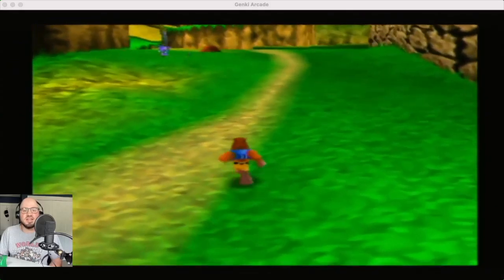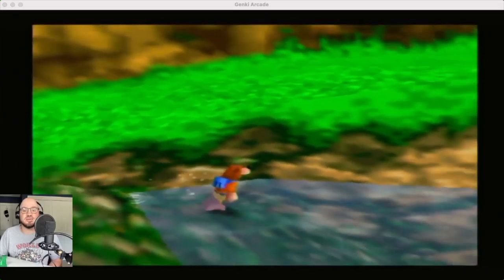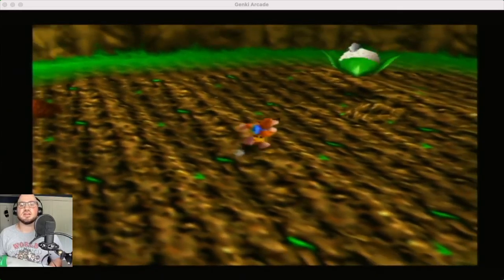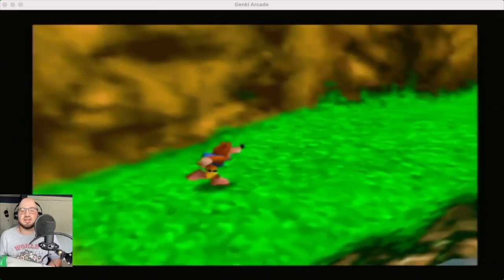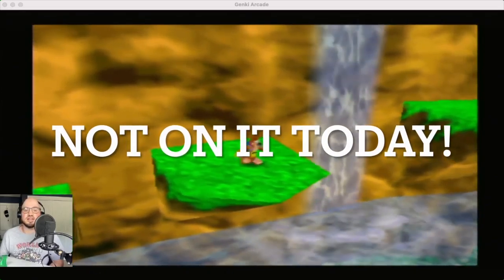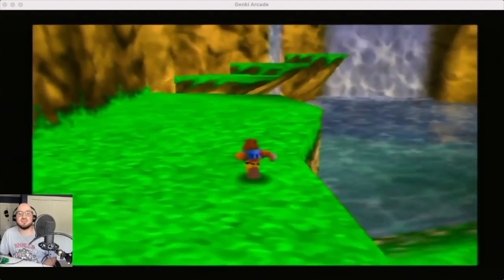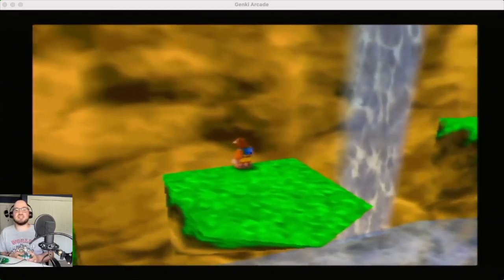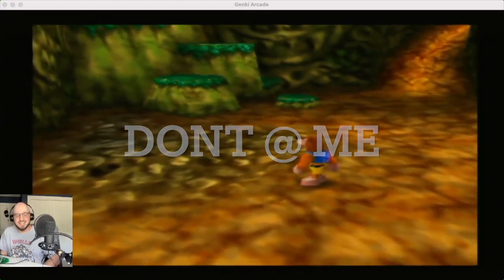How NOT to Spiral Mountain | Banjo Kazooie Lets Play Ep. 2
In episode 2 of our Banjo Kazooie LP, we tackle the Spiral Mountain honey comb pieces (5 total) and discover that our greatest enemy is actually the lag...  Derpery ensues.